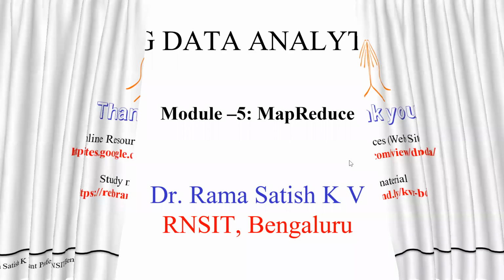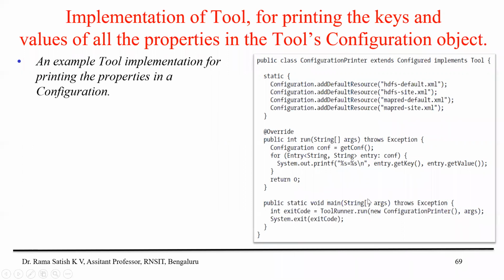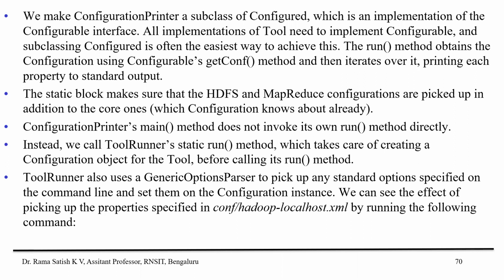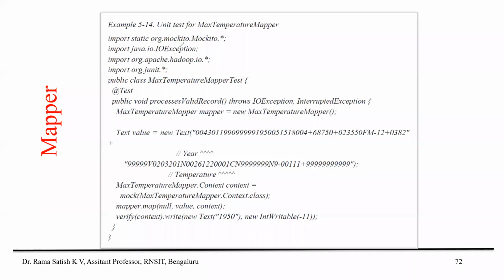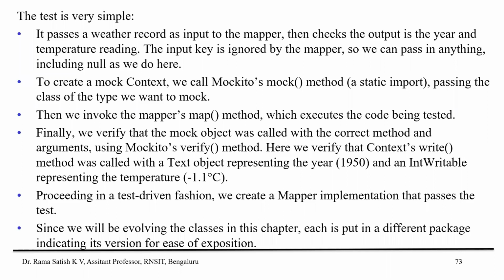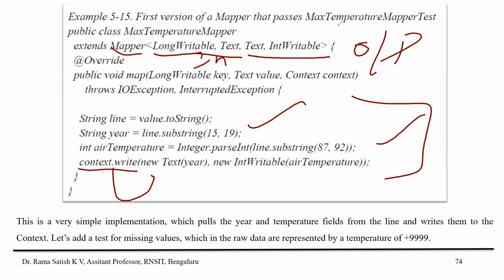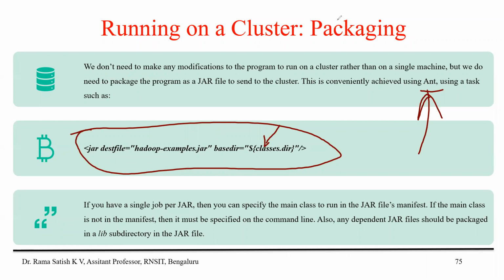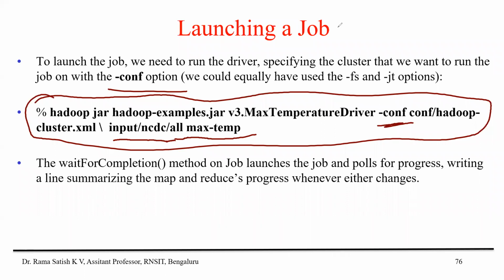BDA 05 06 2020 : GenericOptionsParser and Unit Testing in Hadoop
GenericOptionsParser and Unit Testing in Hadoop
By
Dr. Rama Satish K V
RNSIT, Bengaluru